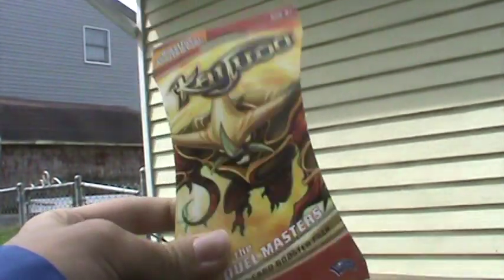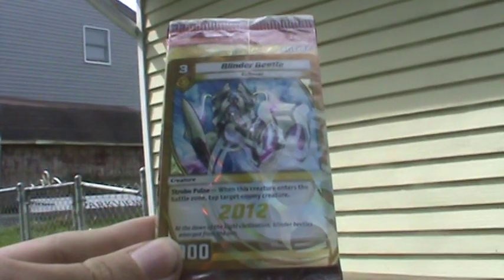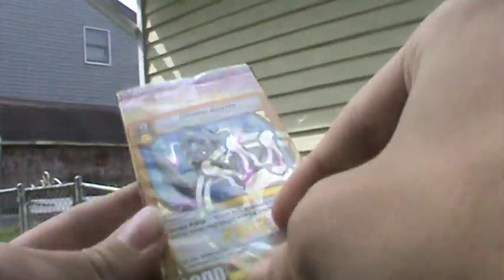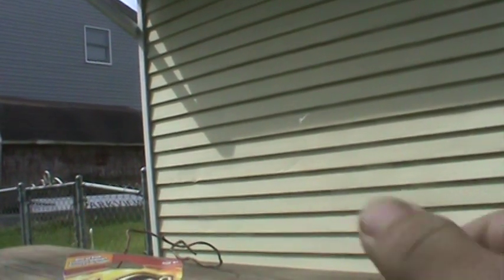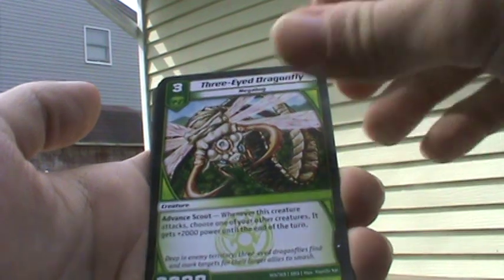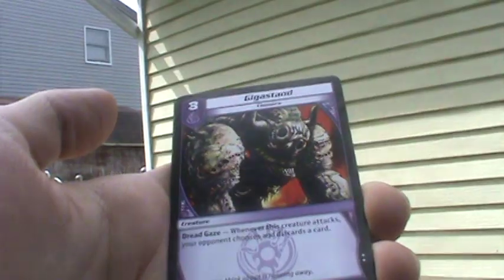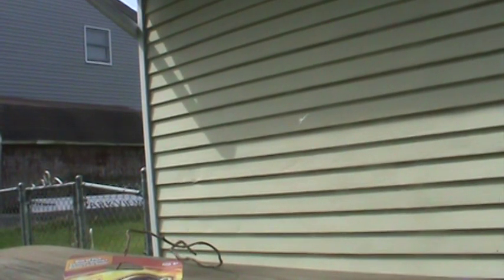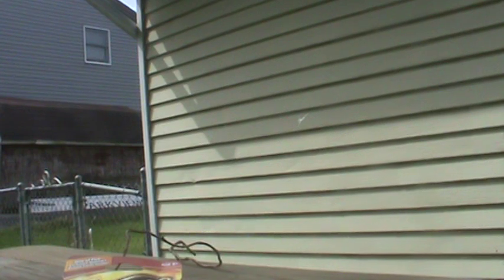Kaijudo Pack Opening!!!! Darn Right Son!!!